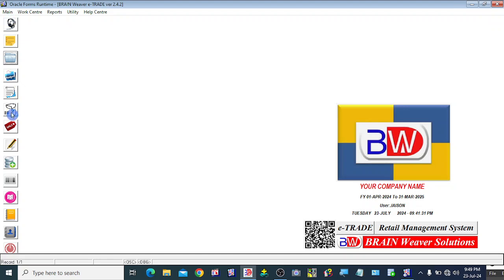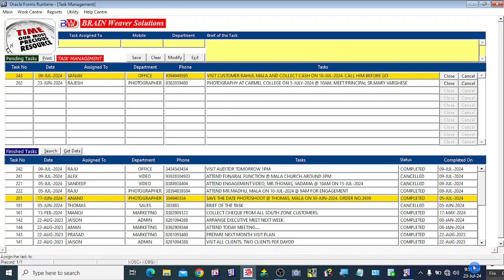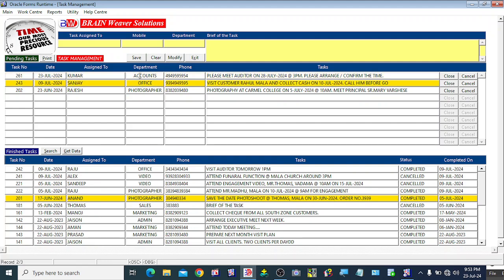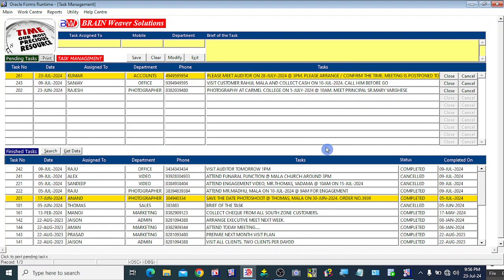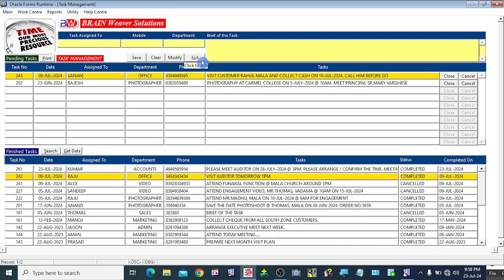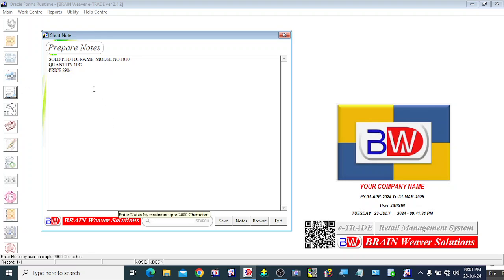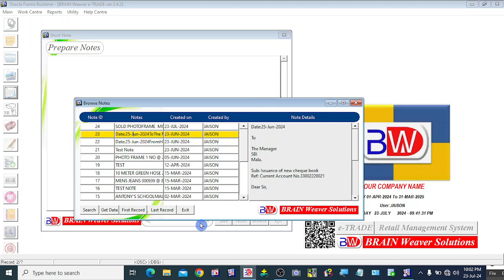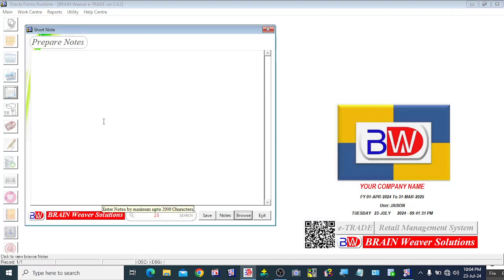Today's Topic - Task Management [Brainweaver Solutions e-TRADE Retail Management System]